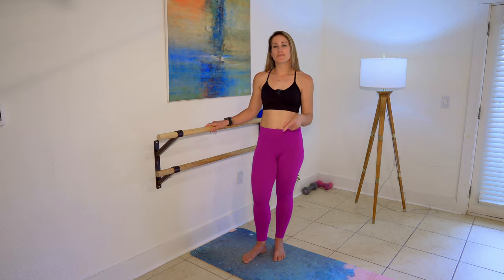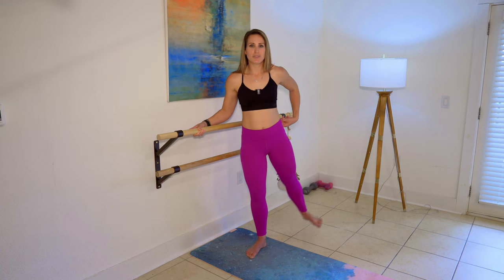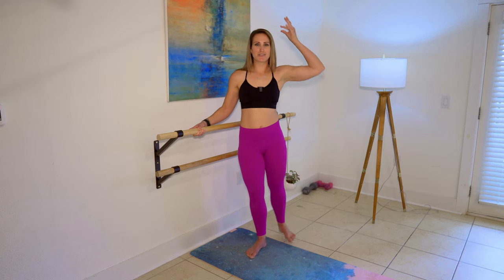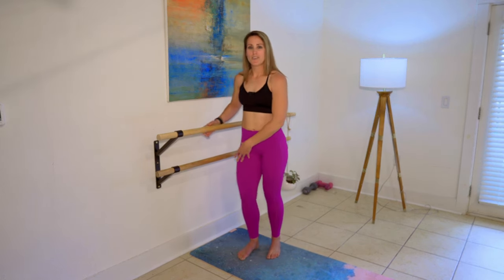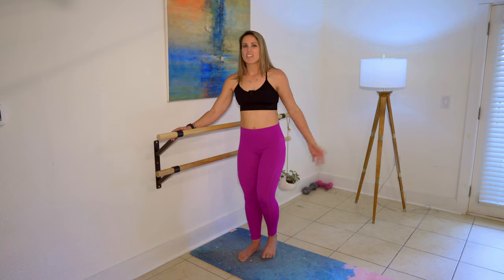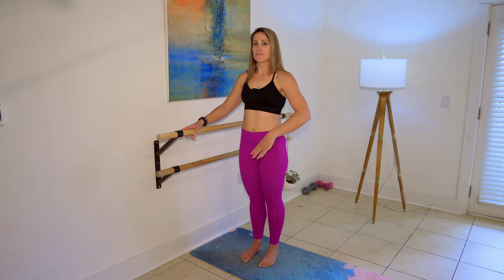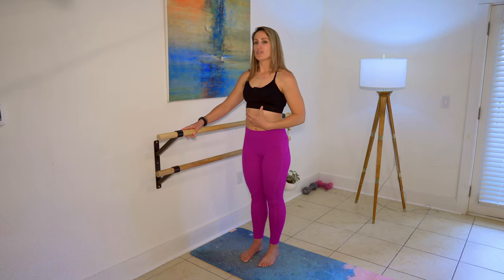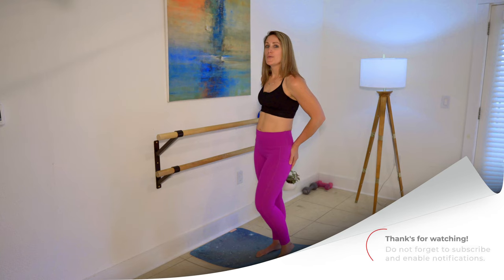Barre Basics | Breaking Down Arabesque Position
A short barre fundamental video where I explain the set up for arabesque position.